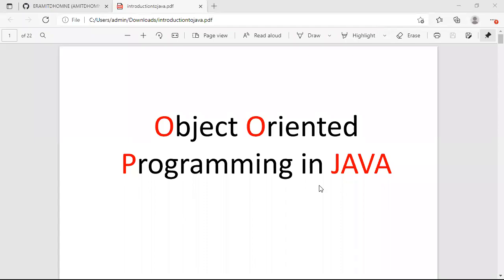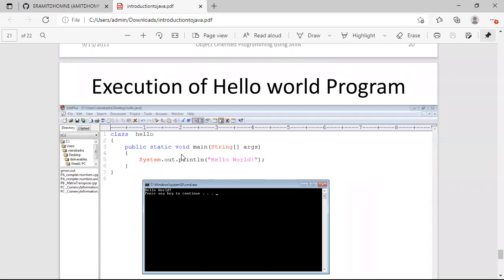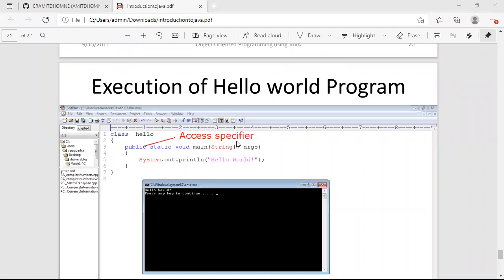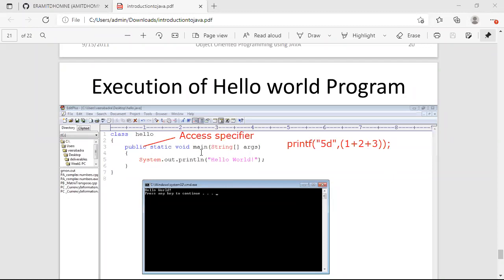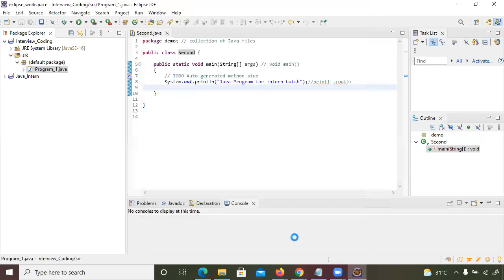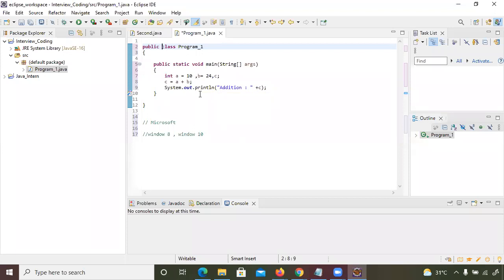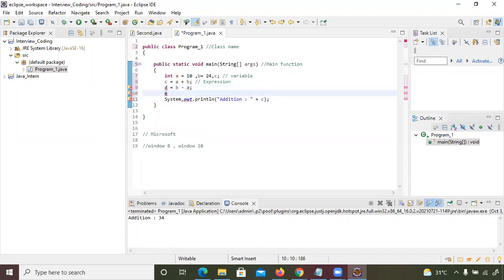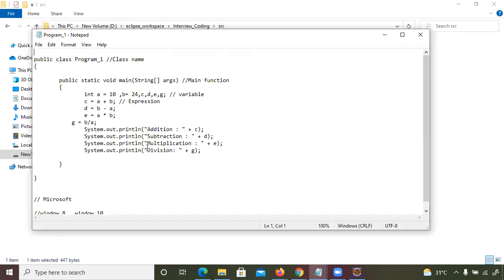Structure of Java Program